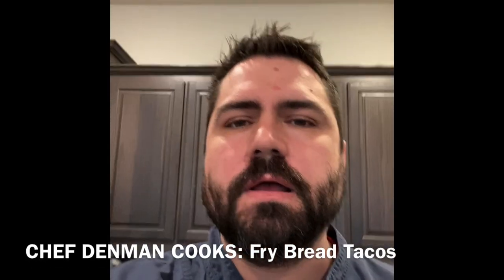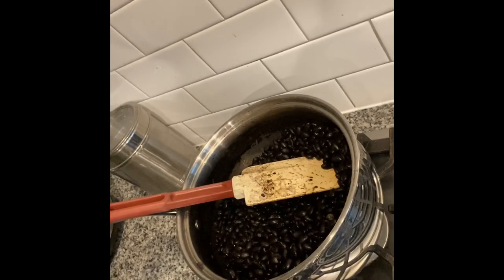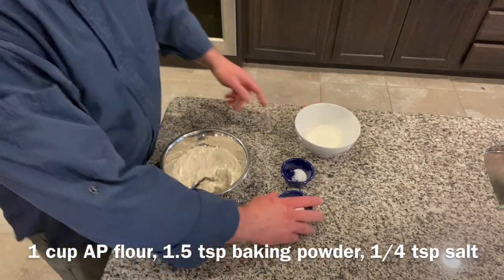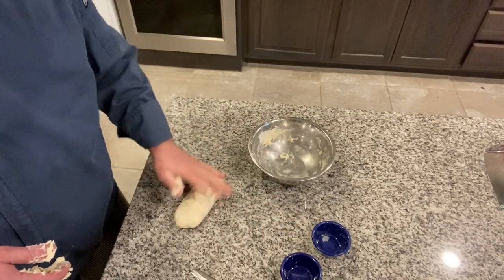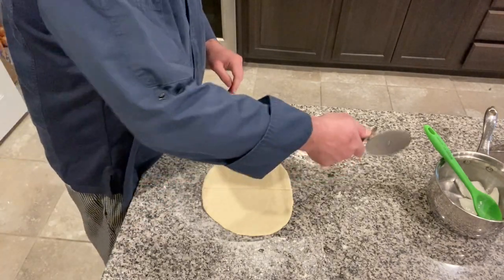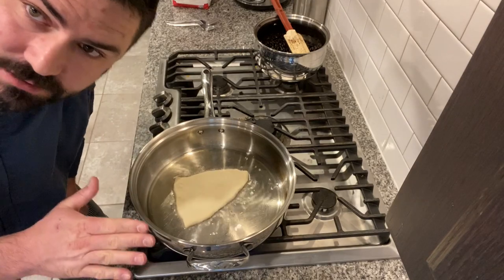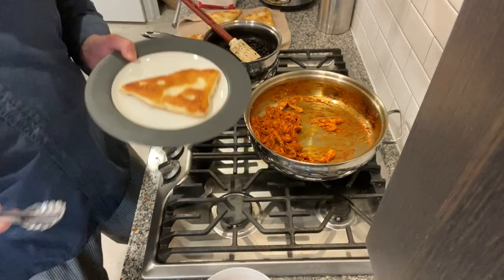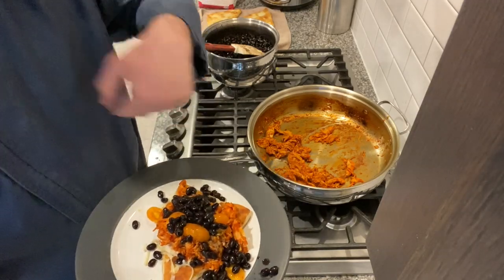Fry Bread Tacos!!!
Today we make fry bread, with chicken and black beans.  It’s a great dish!!!